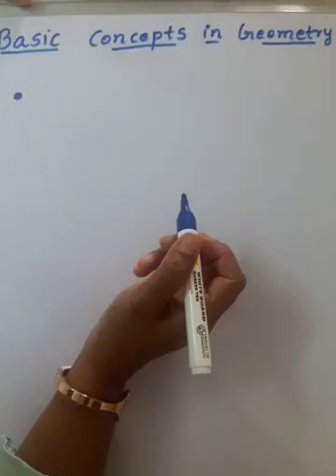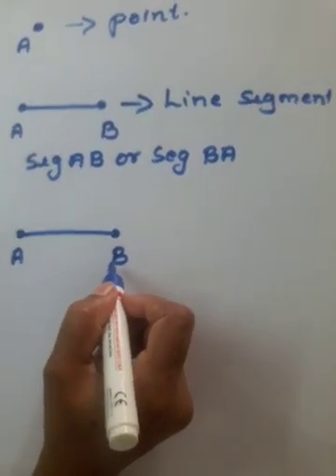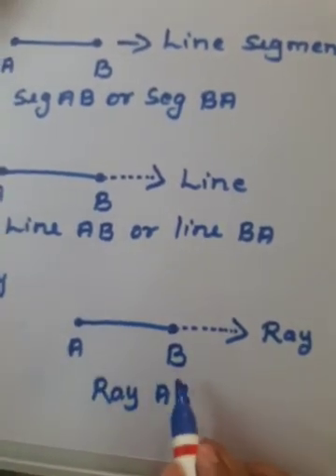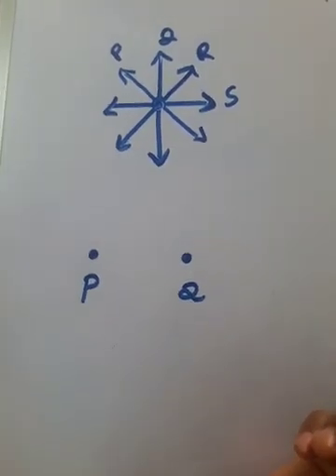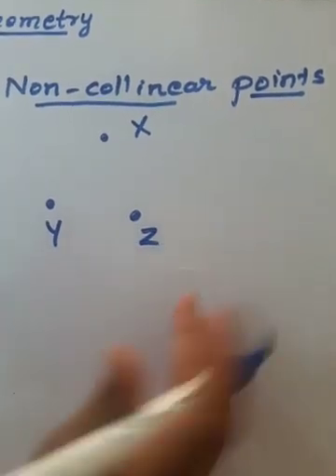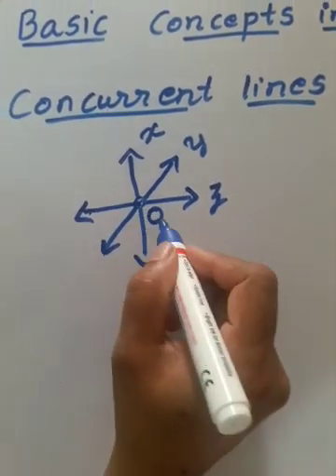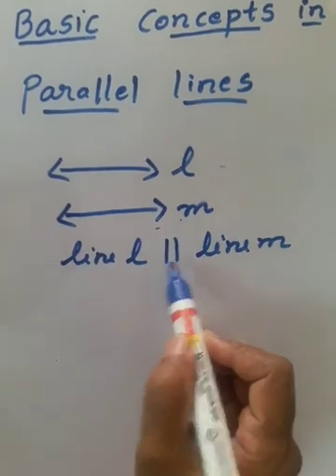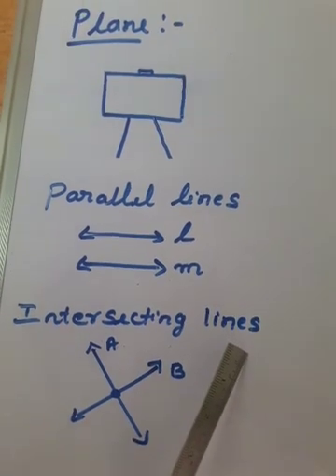Class VI - Maths - Lesson No. 1: Basic Concepts in Geometry.